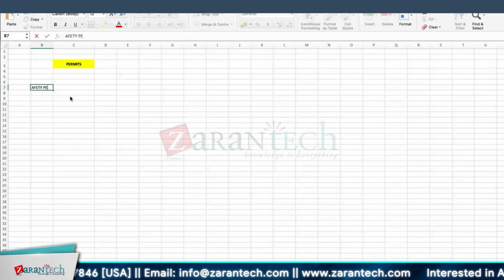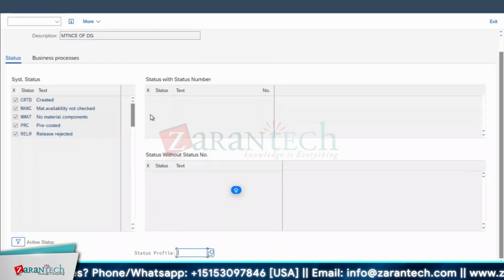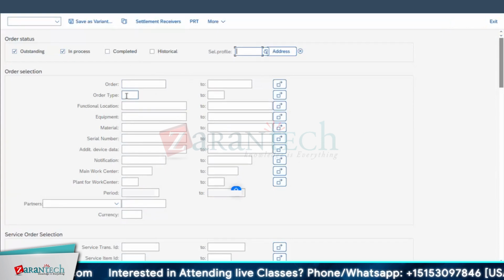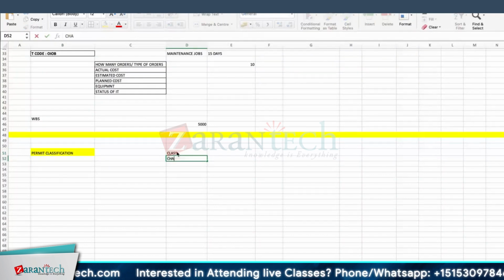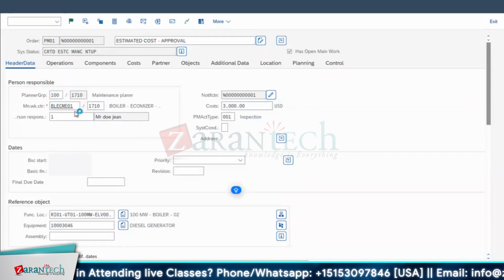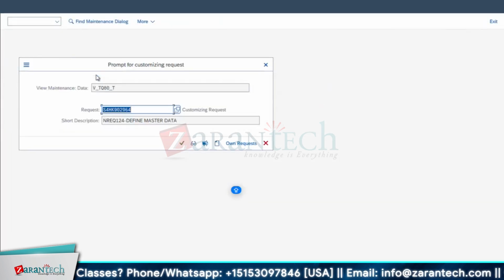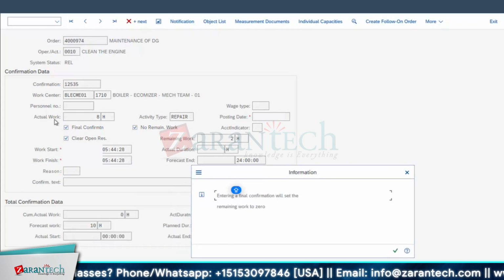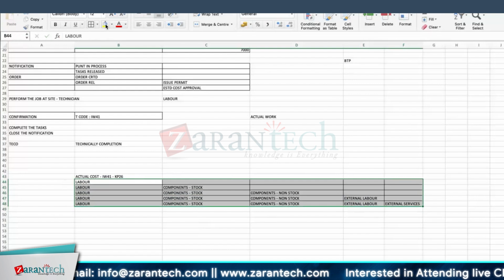Permits Classification in SAP PM (Plant Maintenance) | ZaranTech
In this video on 'Permits Classification in SAP PM,' we are going to explore how to create and manage permits within the SAP Plant Maintenance module.

👉Specialized Knowledge
👉Industry Recognition
👉Increased Efficiency
👉Better Decision-Making
👉Adaptability
👉Networking Opportunities
👉Personal Development
👉Job Security

👉 Assessments
👉 Lab Documents
👉 E-Books
👉 Certification Guides
👉 Configuration Docs
👉 Cheat Sheet